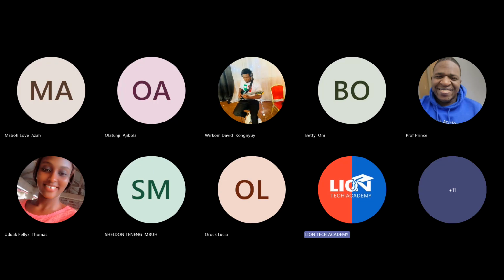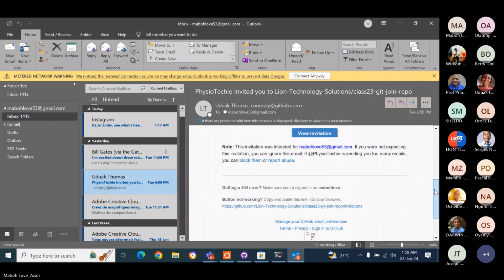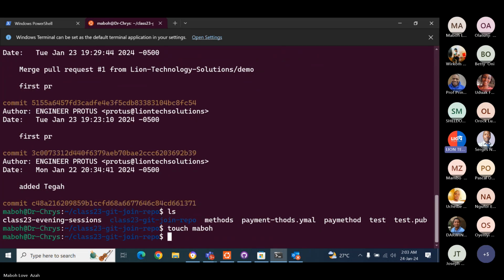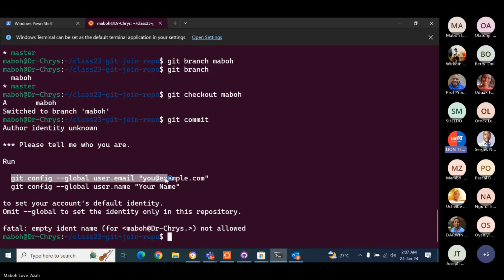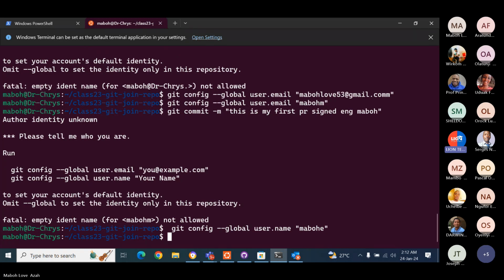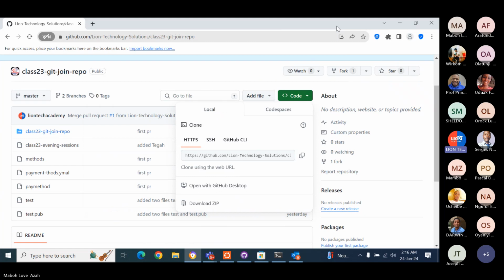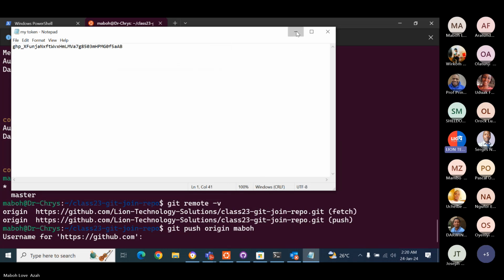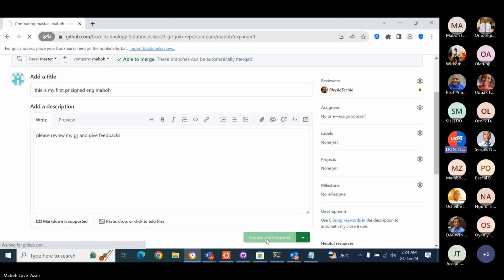PULL REQUEST DEMO MABOH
Prof Prince Guides  Maboh Love on How to Create a Pull Request